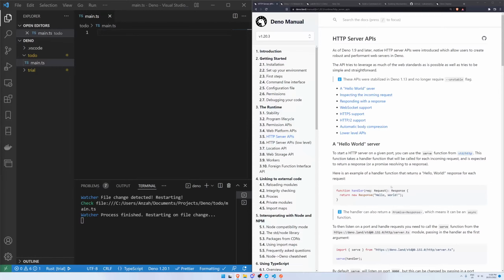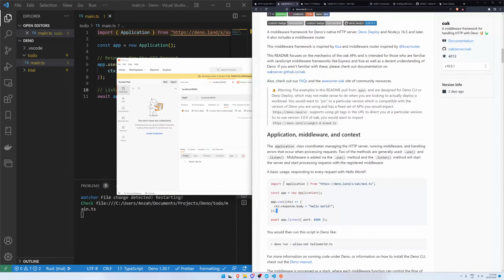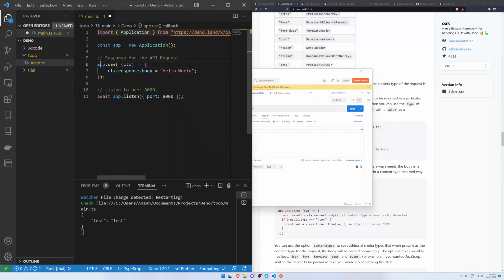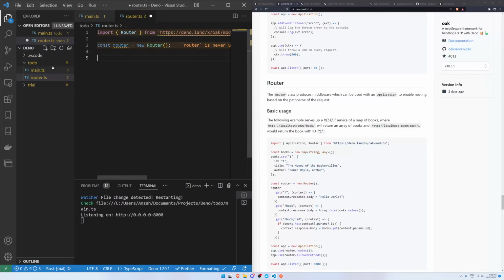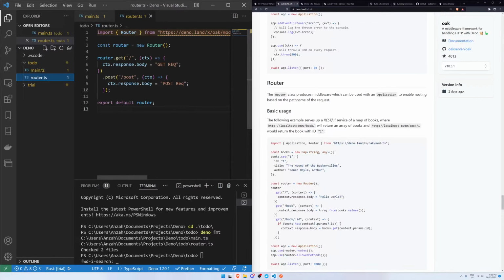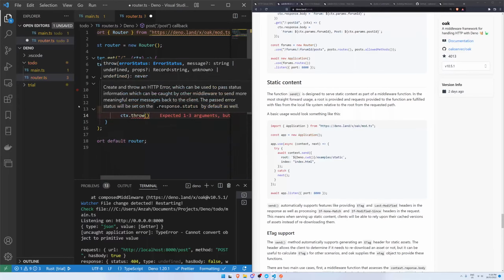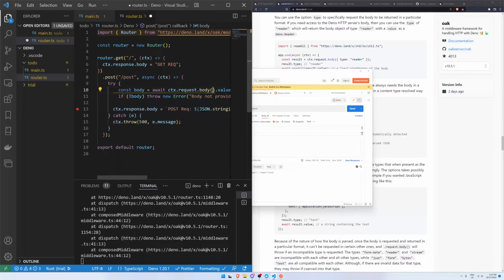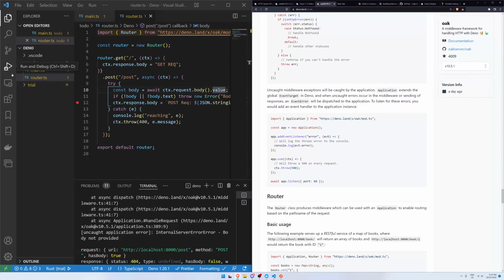Creating APIs with Oak | Deno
Start to build examples of APIs using Deno.